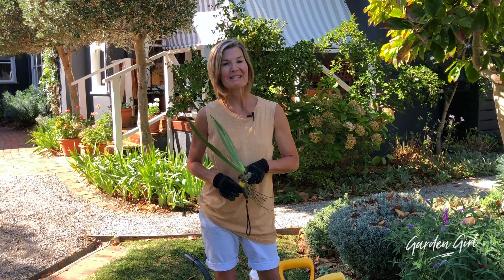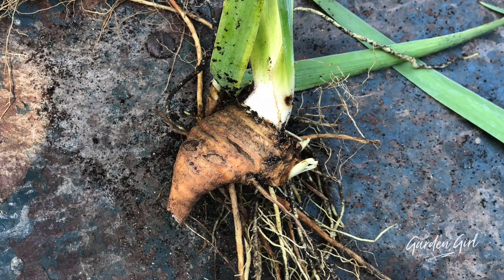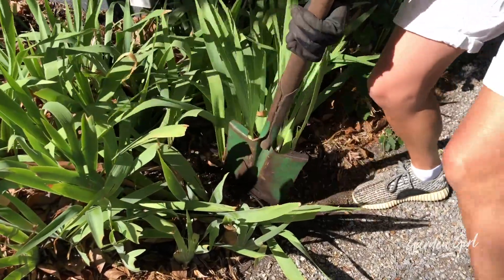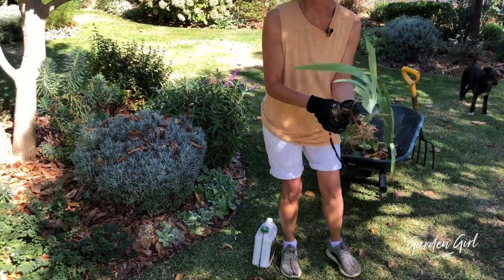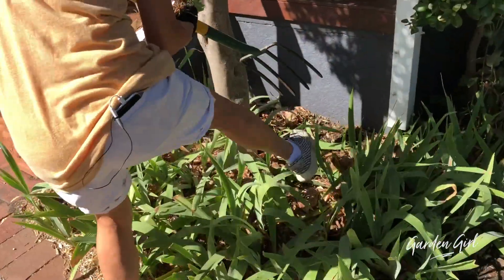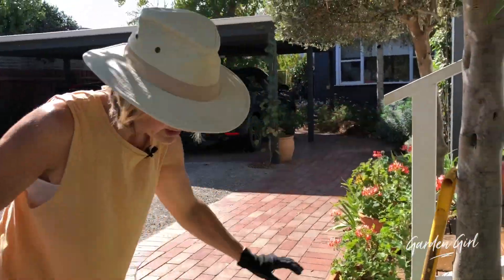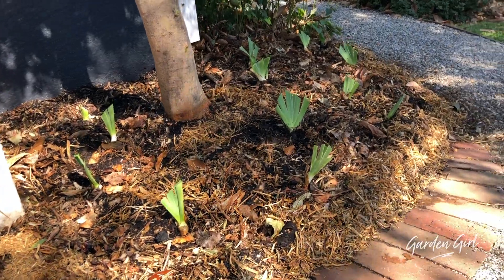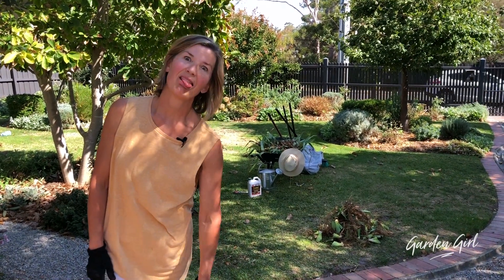Irises. Give Them Some Room and Watch Them Bloom!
There are two things we must do to encourage multiple and beautiful flowers from our bearded irises. I would like to share them with you!